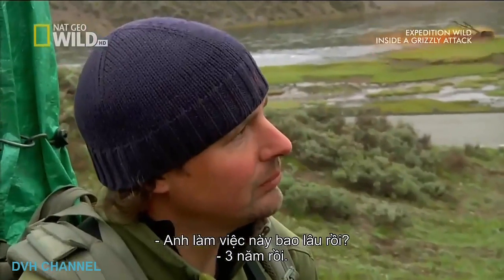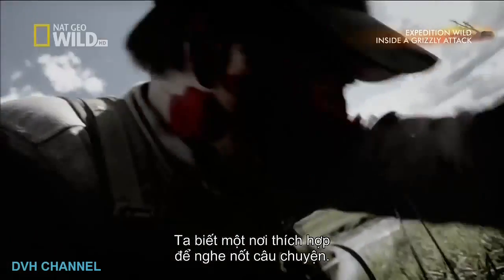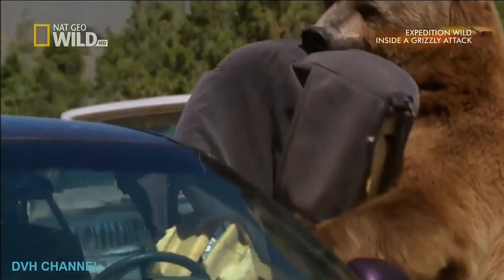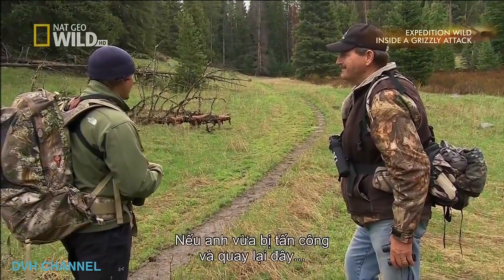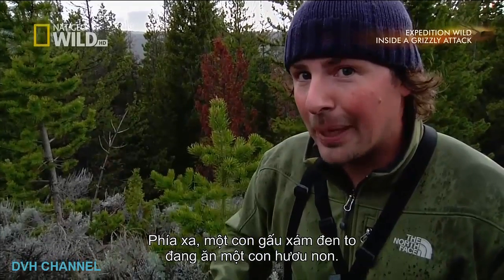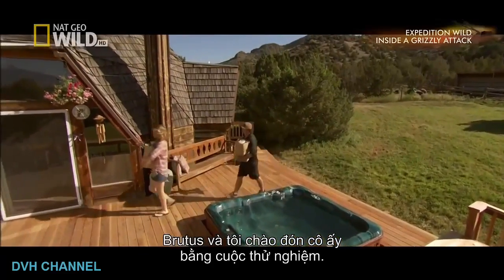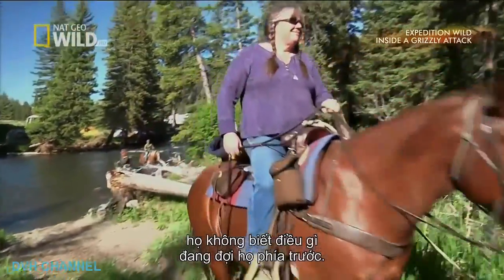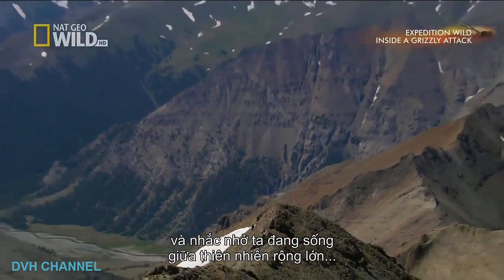A Grizzly Attack man - Bear Attack on Human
This grizzly bear attack occurred at a zoo, when a man decided to jump into the bear exhibit. The best attacked because it felt threatened. The man survived and made a full recovery.